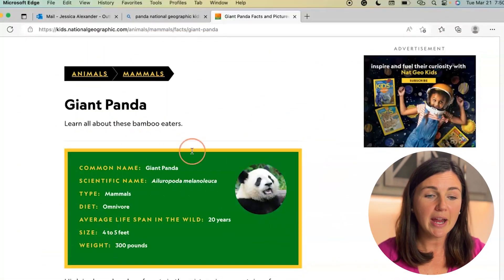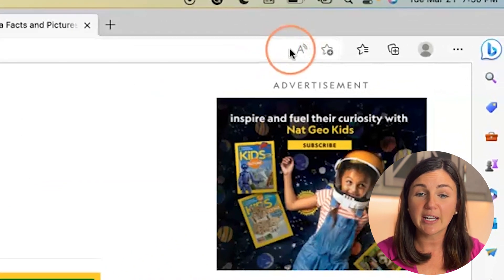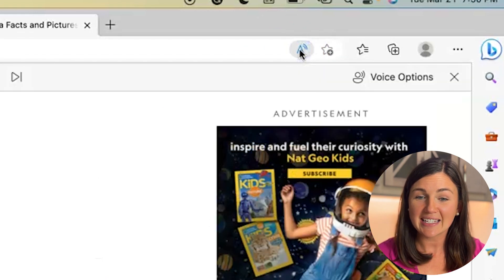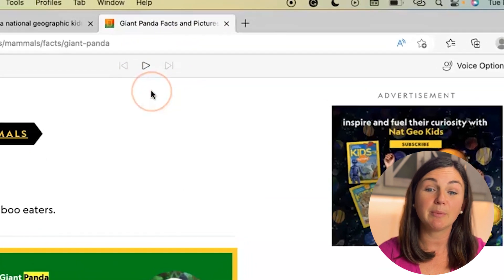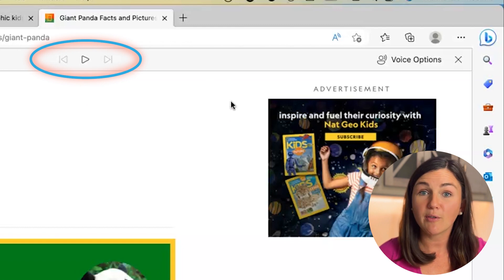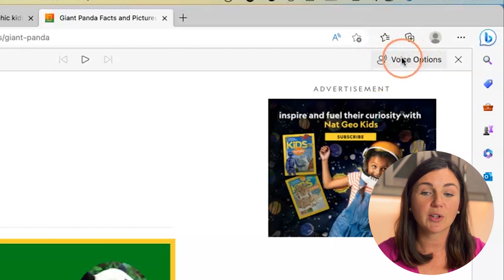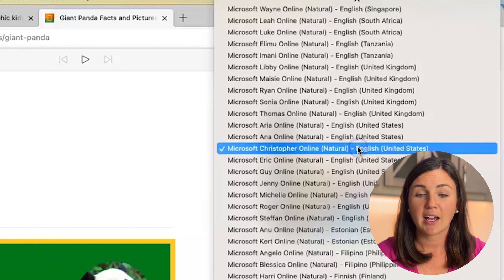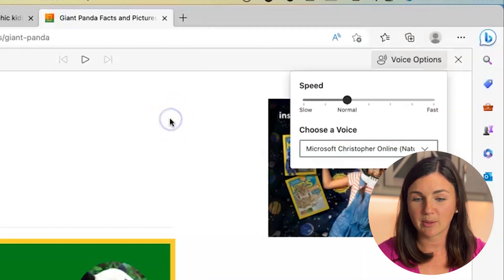Microsoft Edge: How to Have a Website Read to You Using the Immersive Reader Tool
In the video I will show you how to use the immersive reader tool in Microsoft Edge in order to have a webpage read to you.  You will learn how to access the tool as well as how to start and stop the reading function.